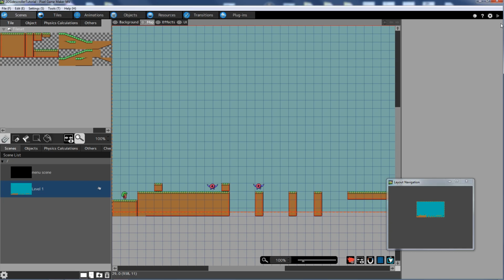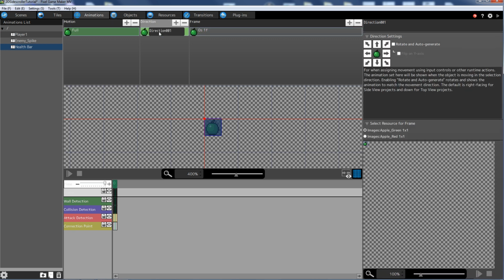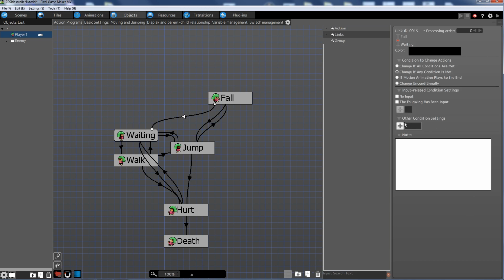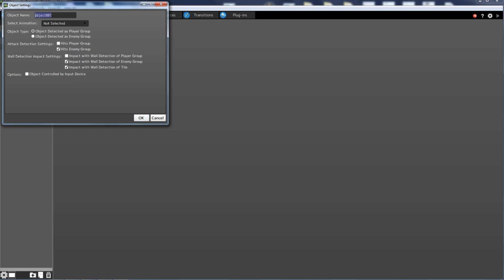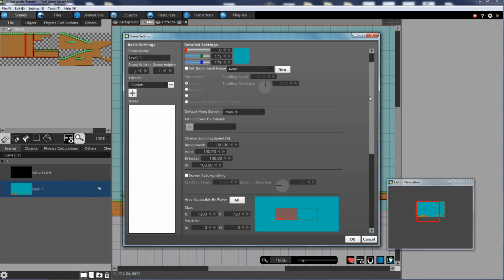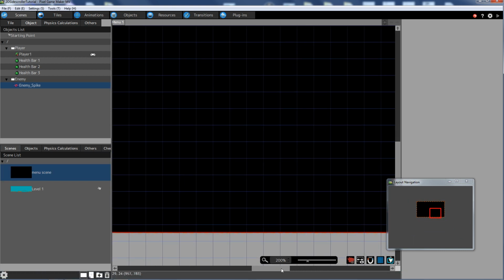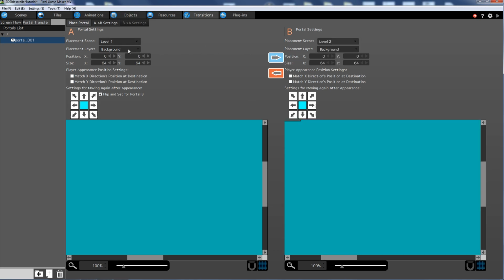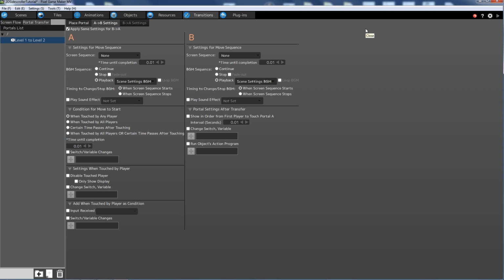Pixel Game Maker MV Tutorial - Episode 3 - Portals and Animated Health Bar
Join me as we continue to create a 2D Sidescroller in Pixel Game Maker MV.

Special thanks to Master484 for creating the assets used in this tutorial.